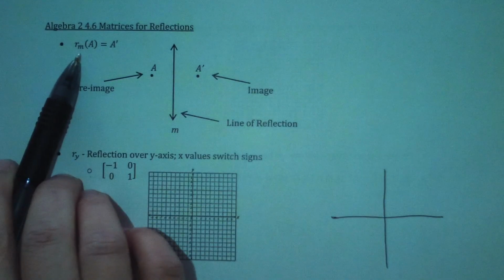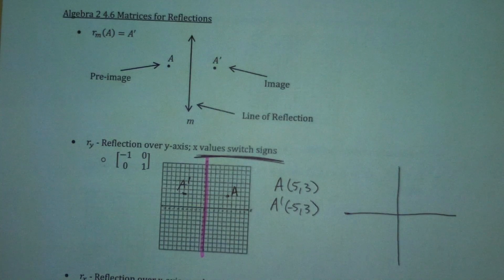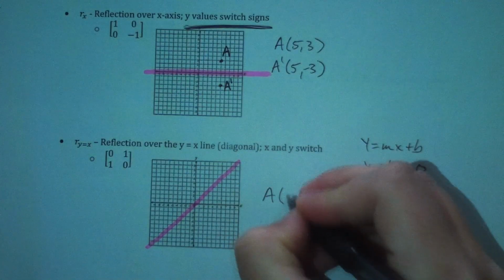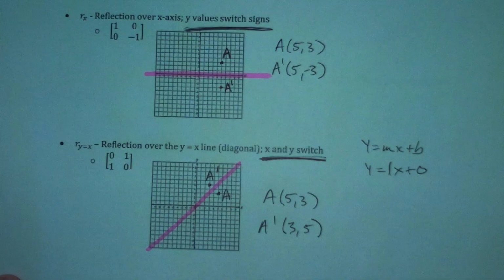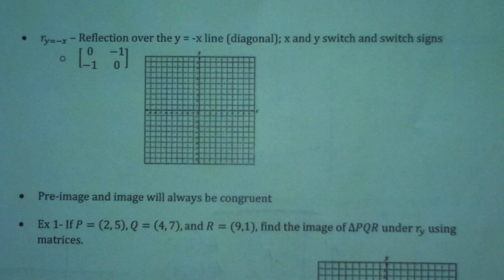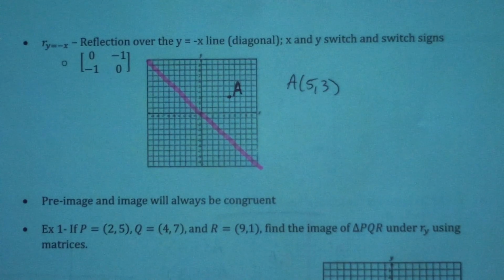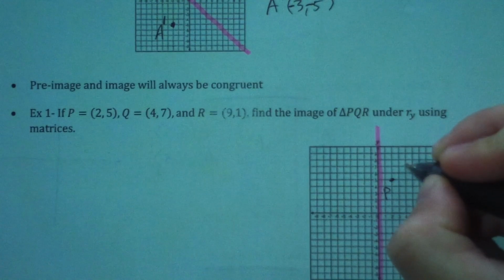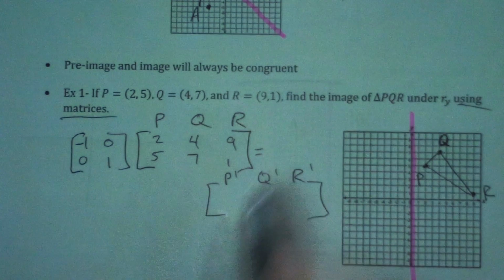Alg 2 Section 4.6